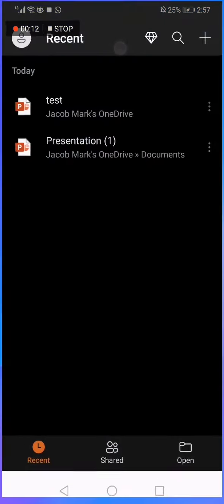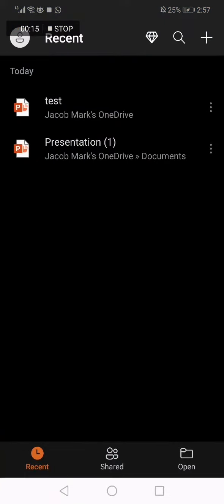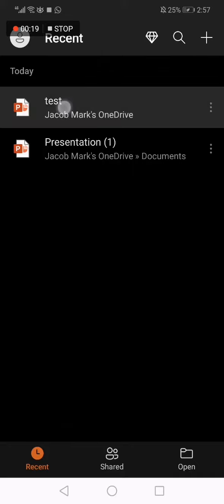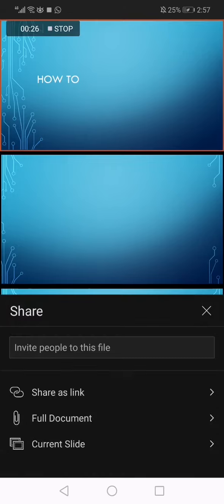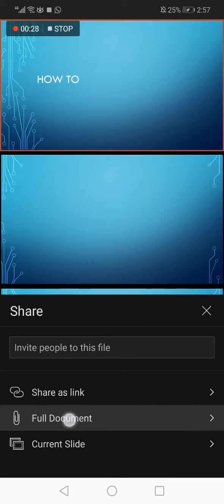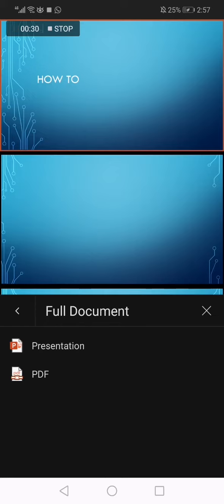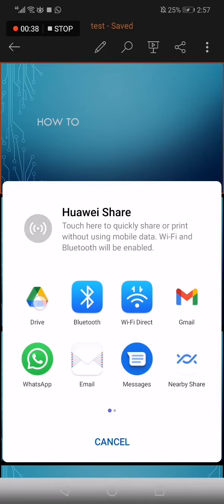How To Share Presentation Document As PDF To Google Drive on Microsoft Powerpoint PPT Mobile App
My idols on YouTube:
Mike Vestil
Ali Abdaal
biaheza
Kevin David
Incognito Money
Sara Finance
Everyday Money
Channel Makers
Vidiq
SuperHumans Life